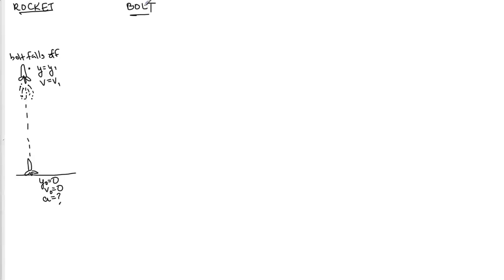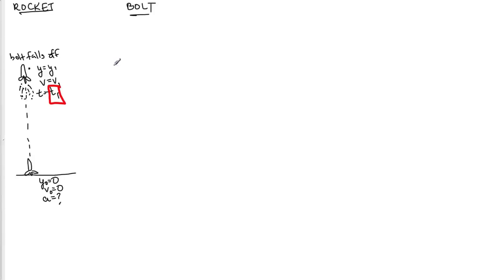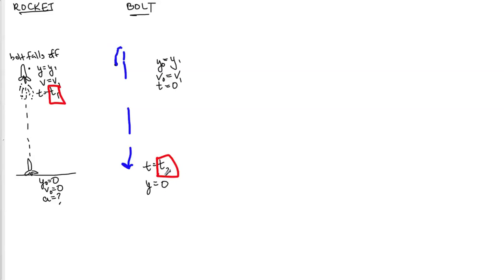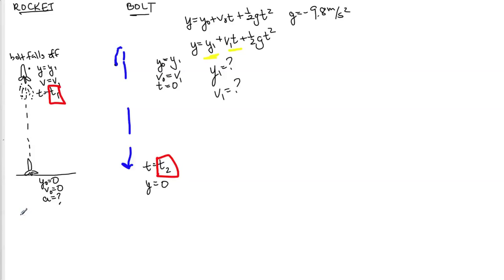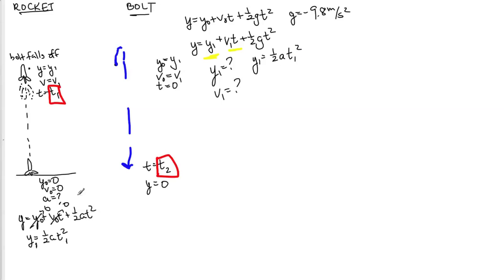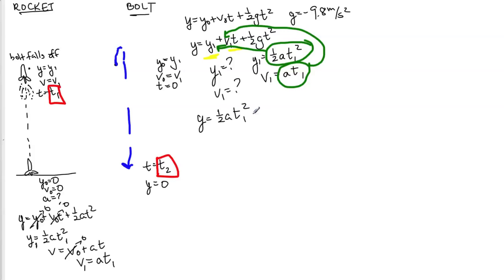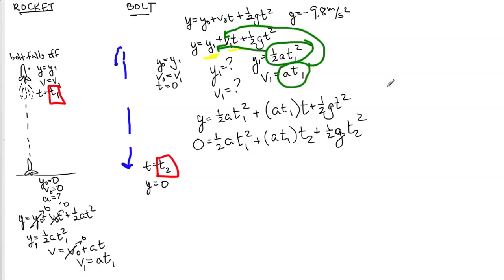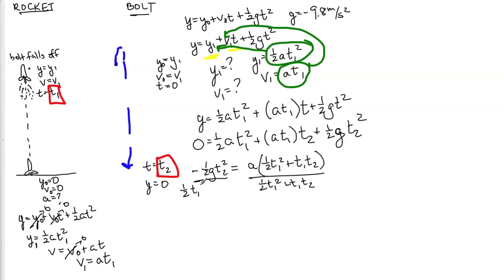Knight 2 P 077